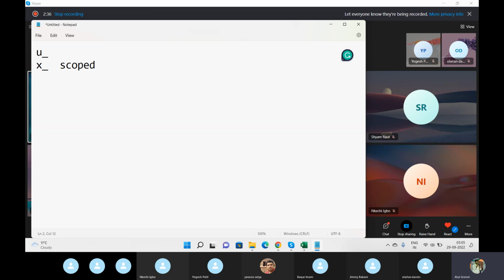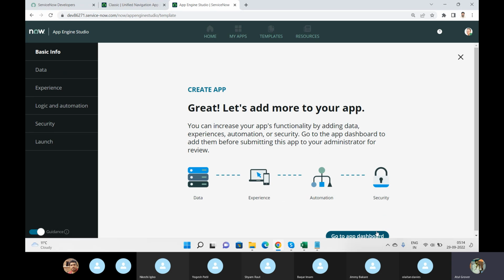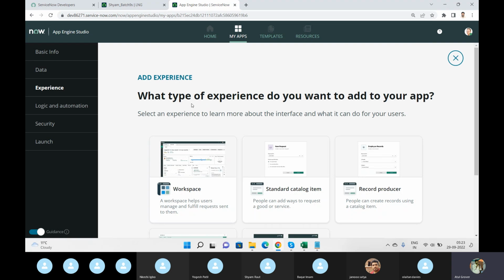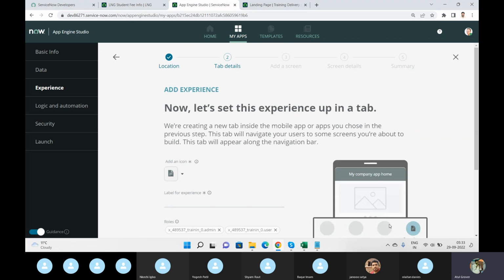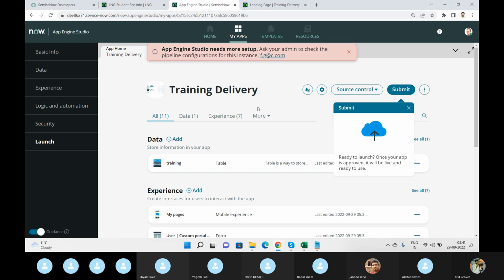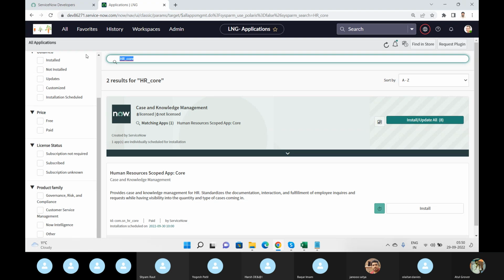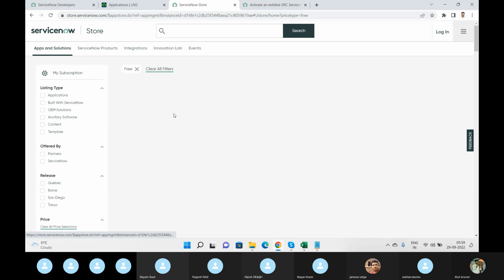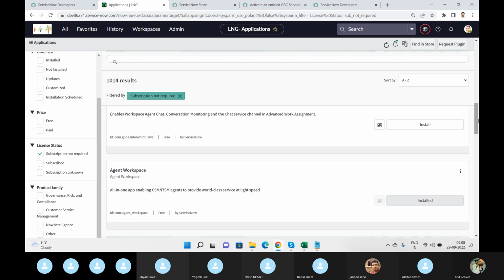Batch 9 | Day 29 | Scope Application - Plugin Activation || Tokyo